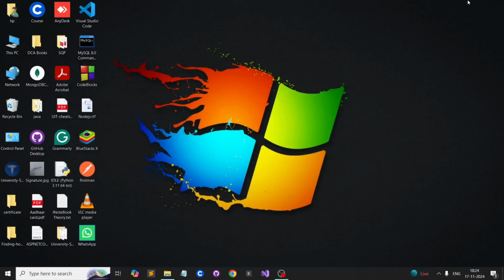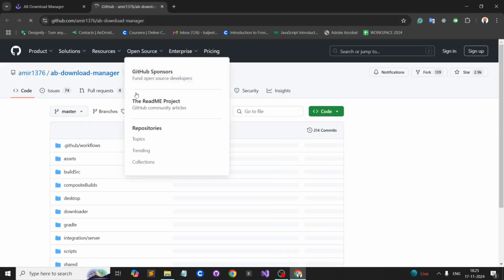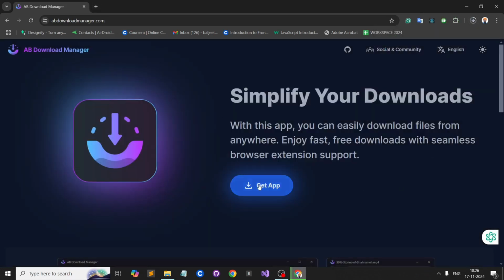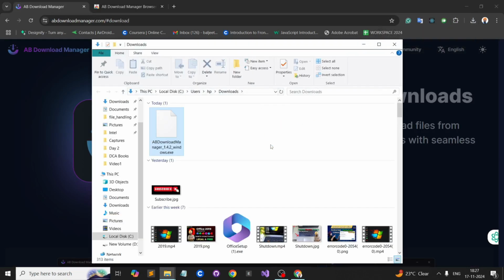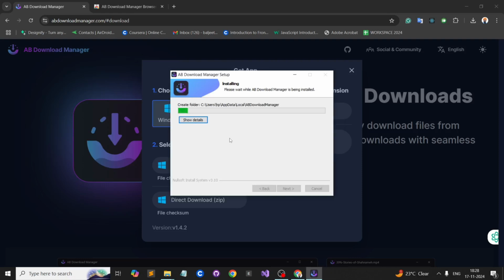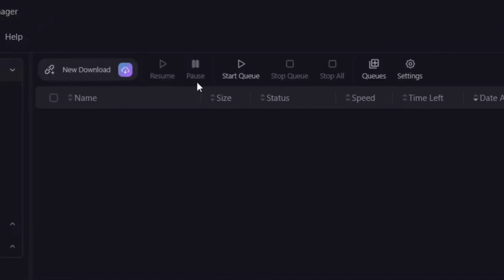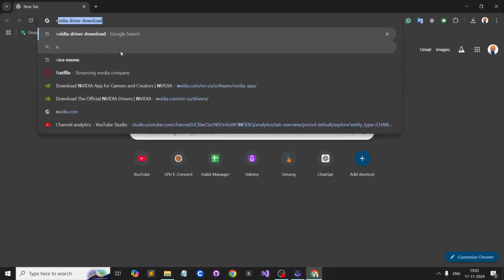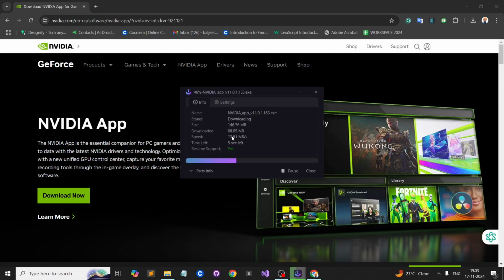Best Free Alternative of IDM for Windows 7,10,11 : Installation, Setup & Speed Test vs IDM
Welcome to our latest tutorial! 🎥 In this video, I’m thrilled to introduce you to AB Download Manager, a 100% free and open-source download manager designed specifically for Windows. This powerful tool is your go-to solution for downloading large files swiftly and seamlessly!

✅ What You’ll Discover:
▪️ A step-by-step guide on how to download and install AB Download Manager.
▪️ Easy setup for browser extensions that integrate with Chrome for a smooth experience.
▪️ A detailed speed comparison between AB Download Manager and Internet Download Manager (IDM) to show you why AB Download Manager is an excellent alternative!

🛠️ Features Covered:
✨ User-friendly interface overview.
🔧 Customization and tips for effective usage.
🎯 How to optimize download speeds.

👉 Don’t forget to check the description for a link to the official website and GitHub for source code!

I have created this channel to share helpful videos related to Computers. And Information about the newest Software you must have on your phone and Pc.

2. Open-source download manager tutorial
3. AB Download Manager review
4. How to install AB Download Manager
5. Download manager comparison IDM vs AB Download Manager
6. Best download manager for large files
7. Capture downloads with browser extensions
8. Download Windows 11 ISO file
9. Faster download speeds for Windows
10. Alternatives to Internet Download Manager
11. How to use AB Download Manager effectively
12. Free software for downloading files
13. Browser extensions for download management
14. Setting up AB Download Manager on Windows
15. Open-source tools for downloading files